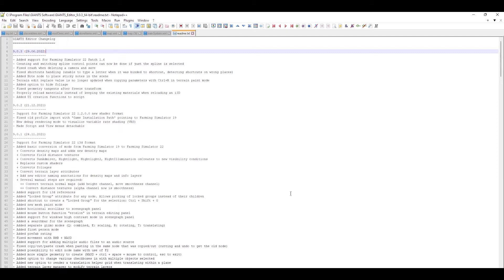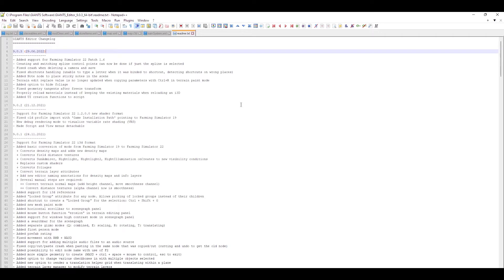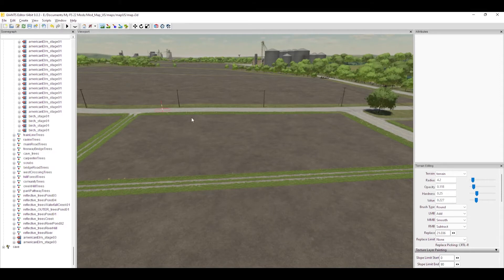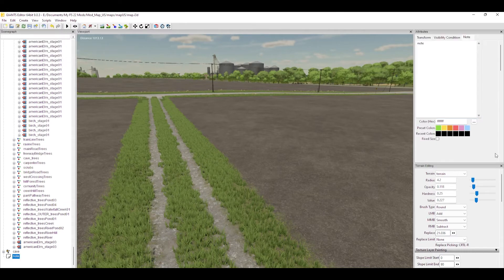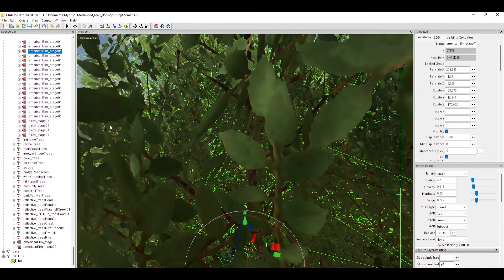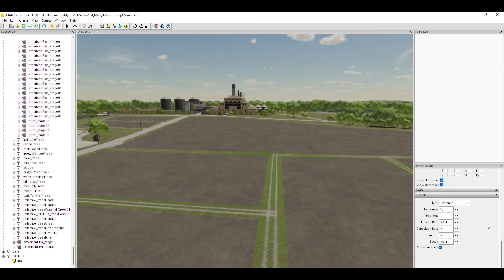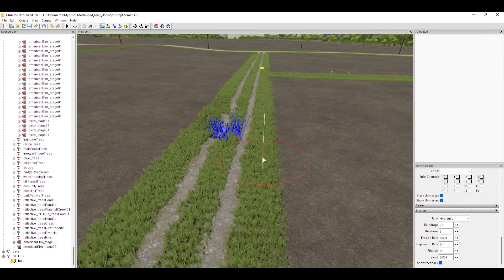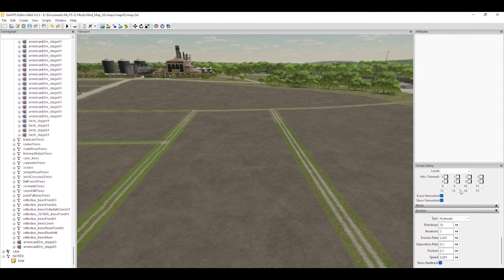EP6: Giant's Editor Update - 9.0.3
Giant's software recently updated the Giant's Editor to version 9.0.3. In this map making tutorial series for FS22, we'll go over the changes to the editor and learn how to use them to your advantage.